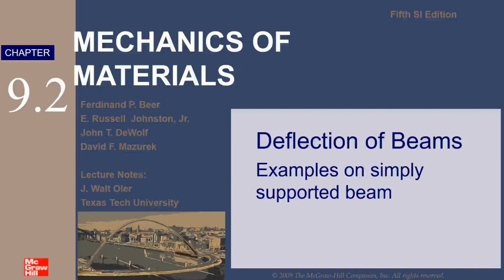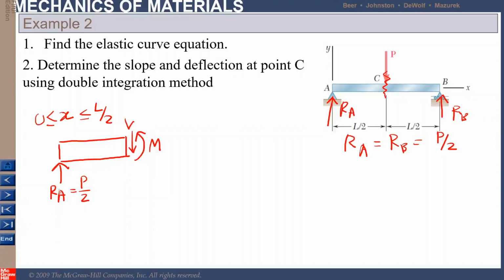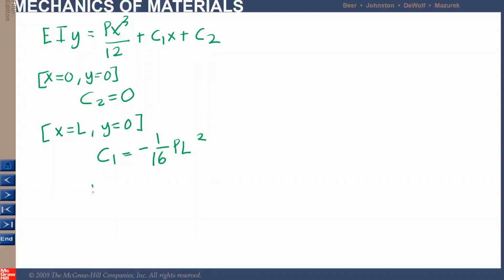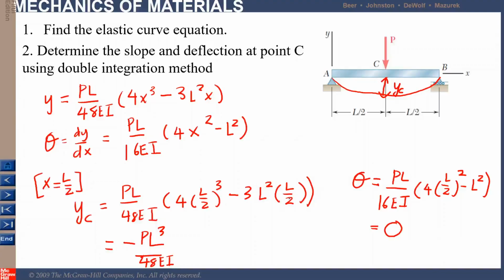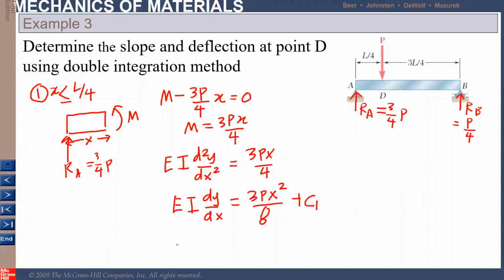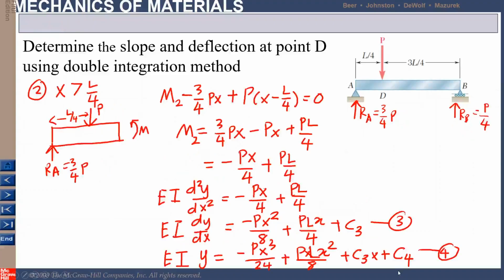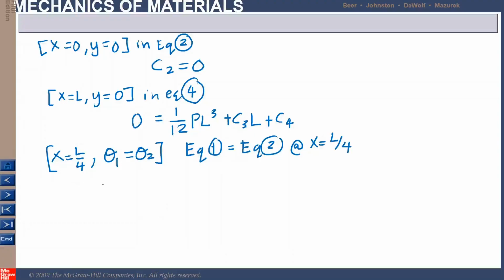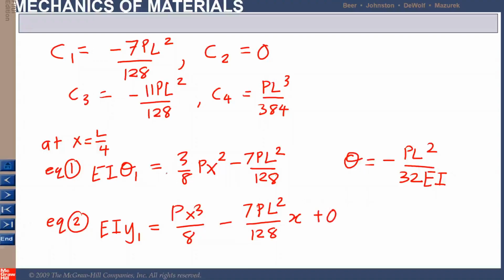BMM2583 Chapter 9 Part 2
This video is showing you examples on how to determine deflection and slopes using double integration method in simply supported beam